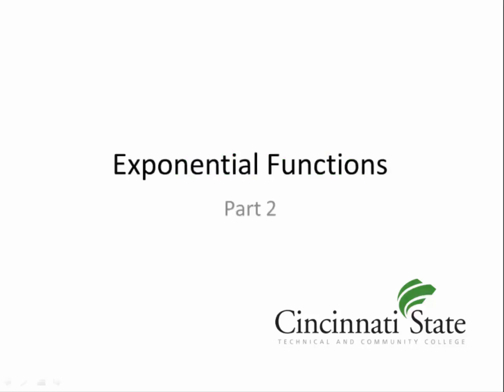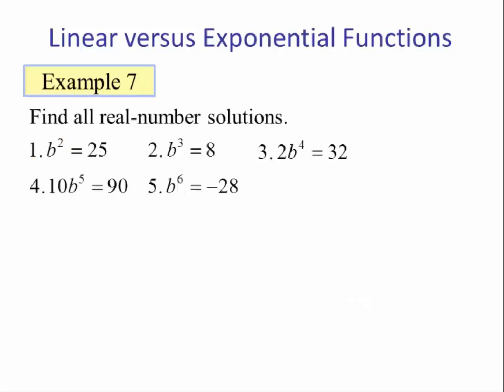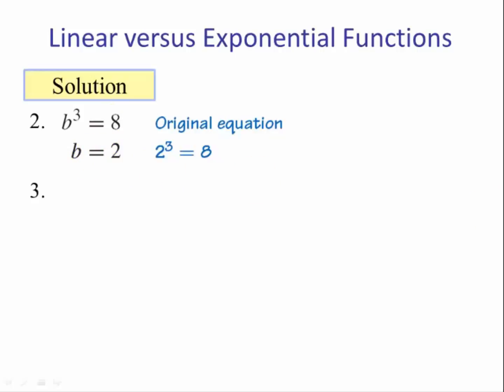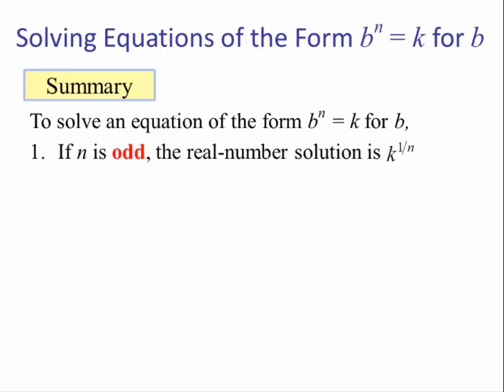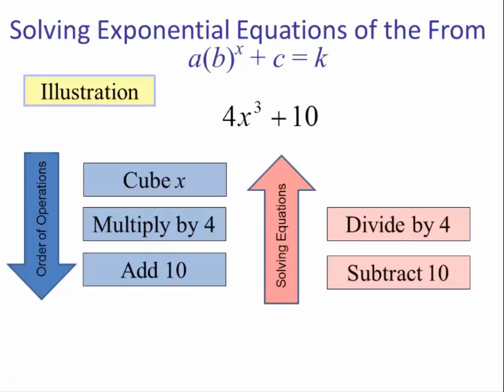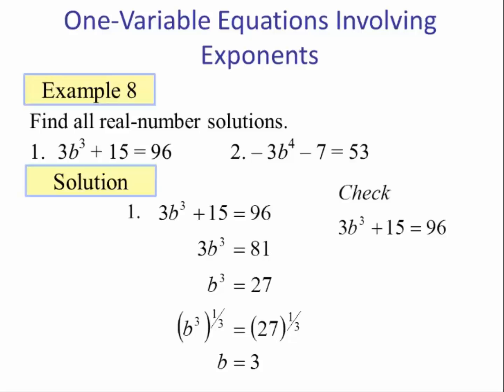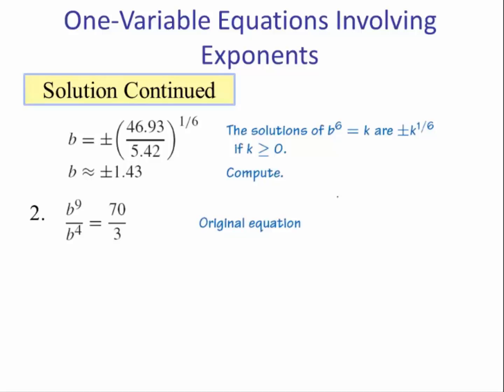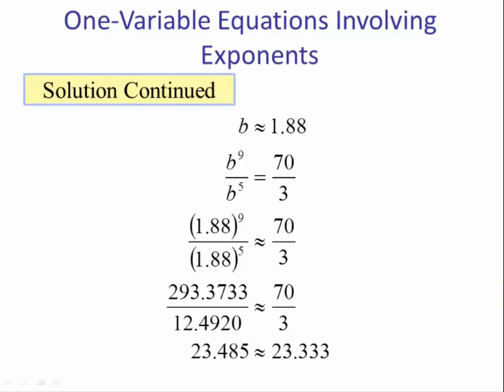Exponential Functions Part 2